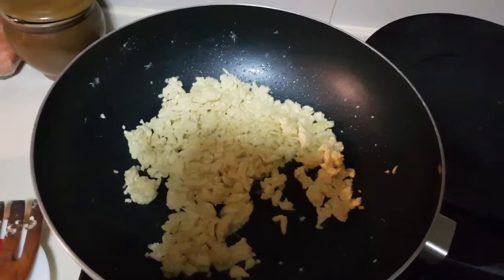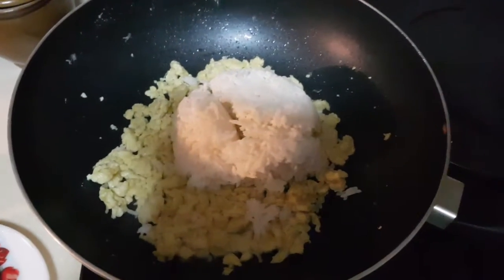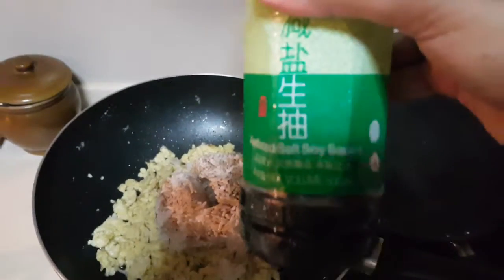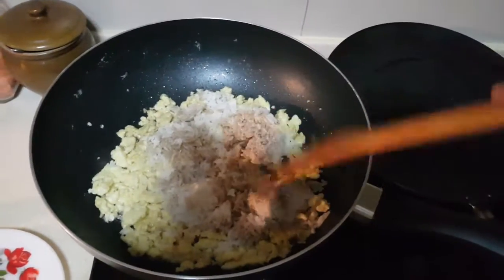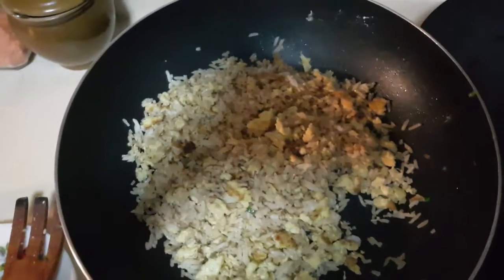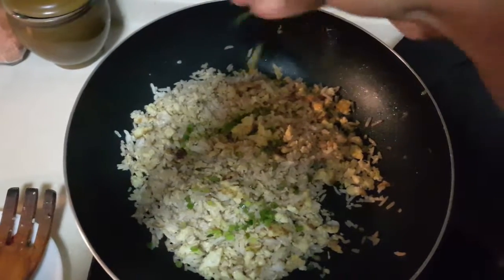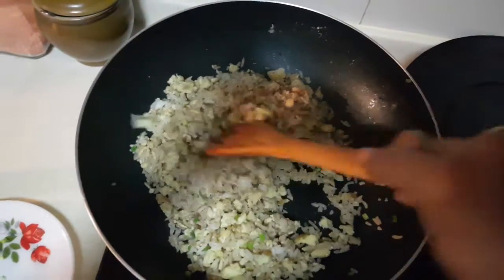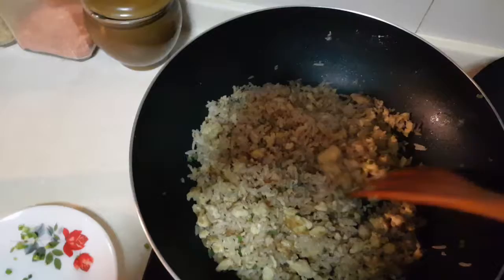Garlic fried rice for kids. (Part2)